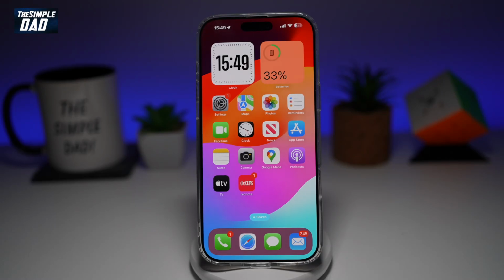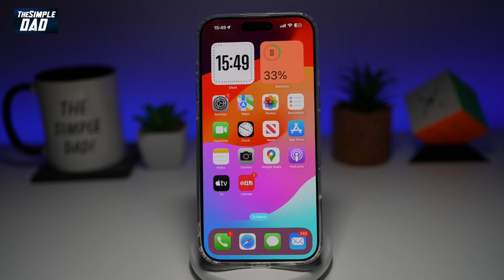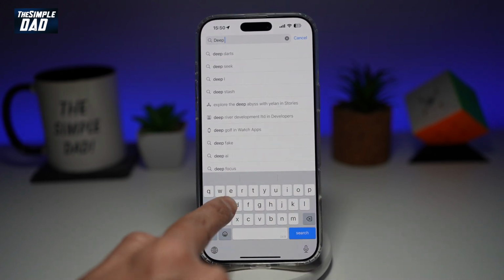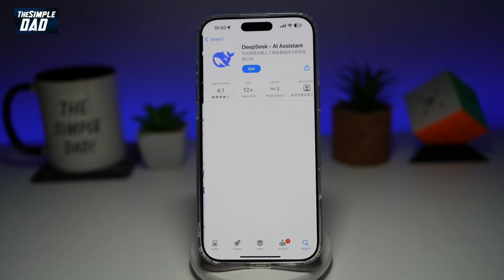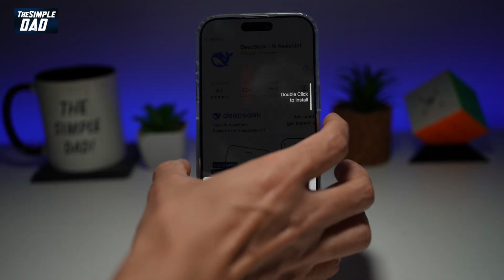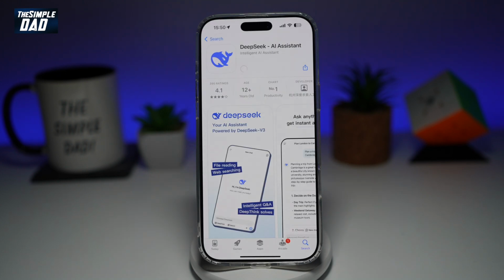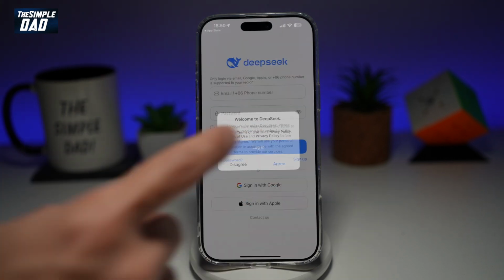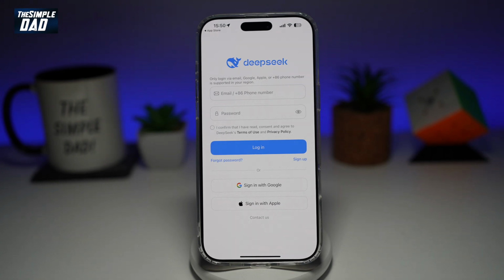How to Download Deep Seek AI Assitant on Your iPhone 2025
00:00 Intro
00:10 Like or no Like
00:20 How to Download Deep Seek AI Assitant on Your iPhone